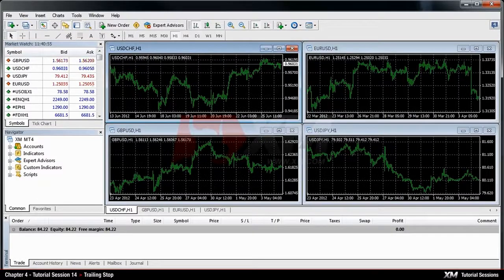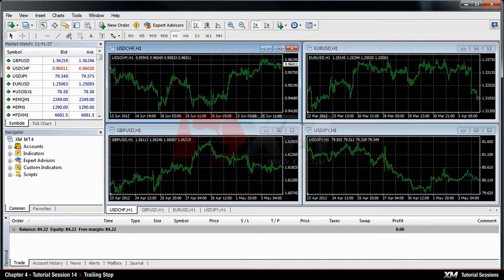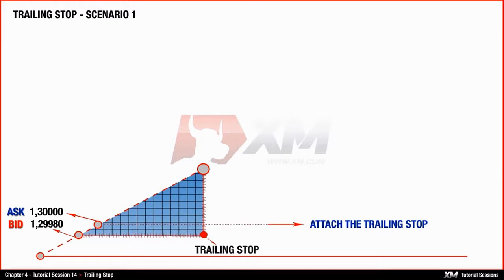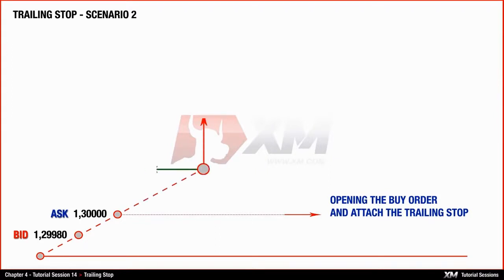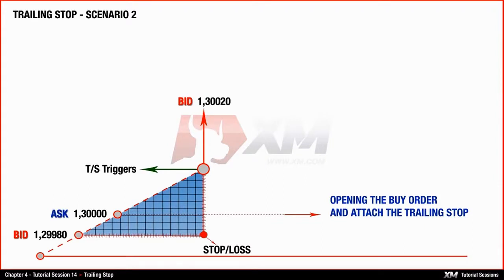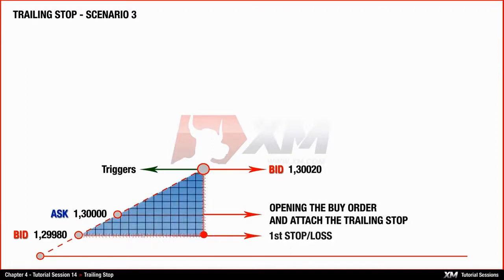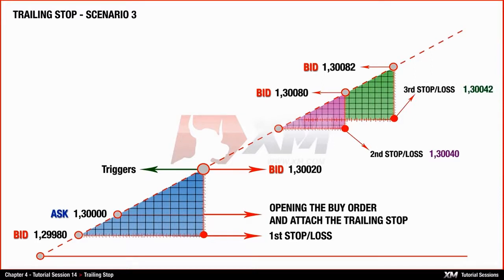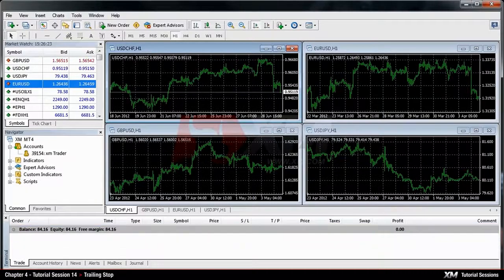Trailing Stop in Metatrader 4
Full video guide explaining trailing stop orders on MetaTrader 4 by XM.